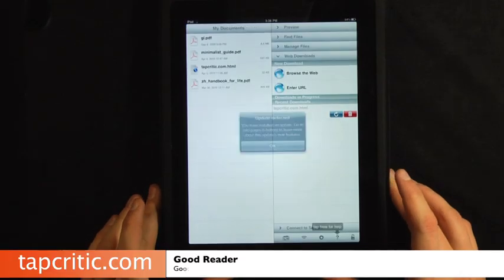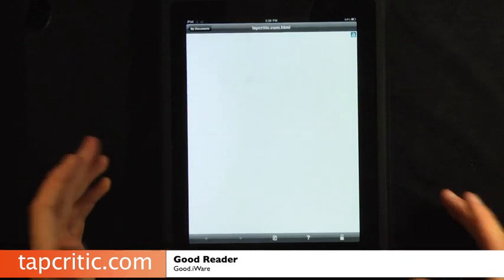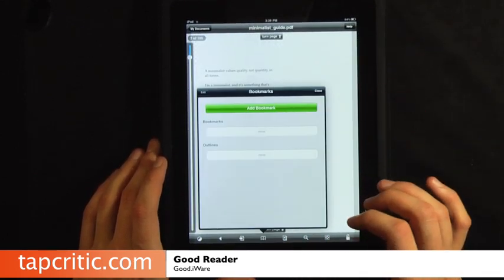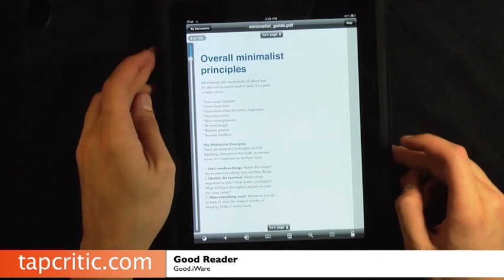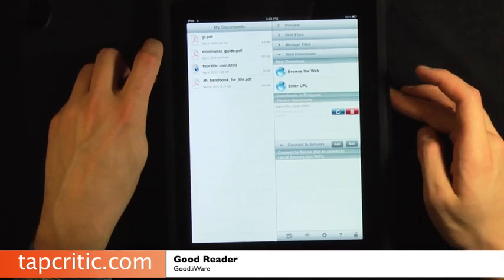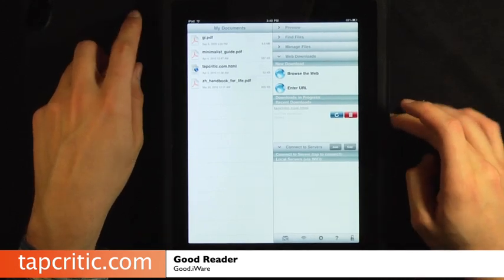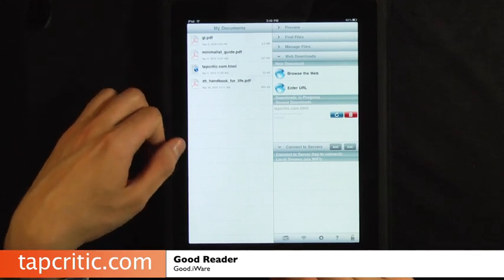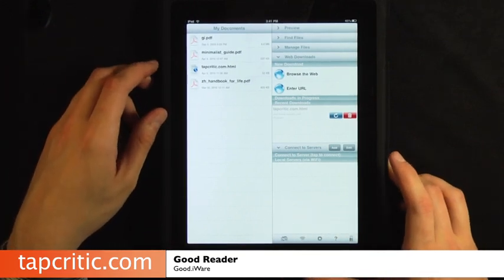Good Reader iPad Review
TapCritic review of the app Good Reader -
This is a demo for the iPad